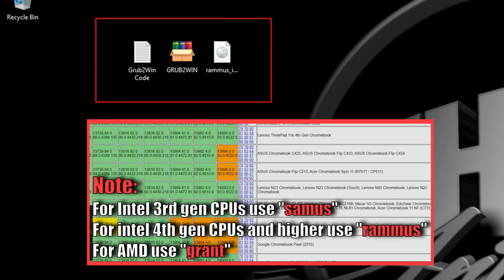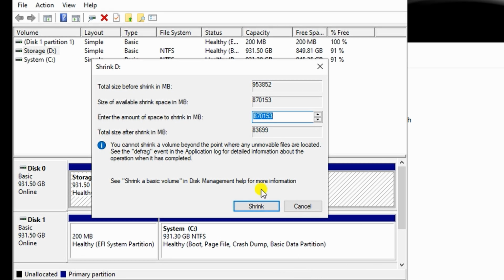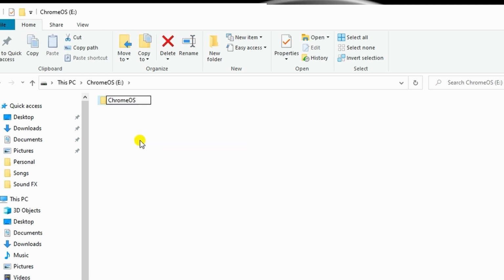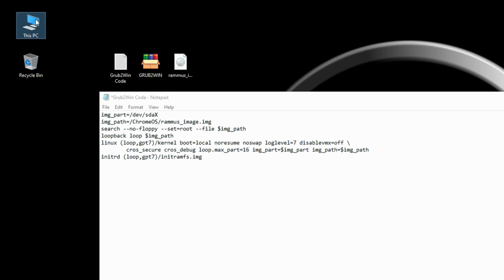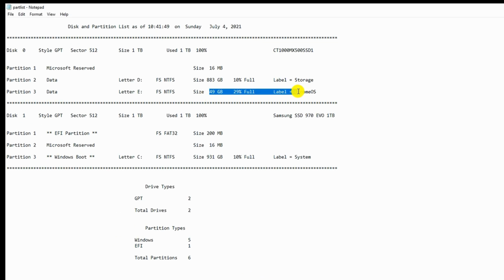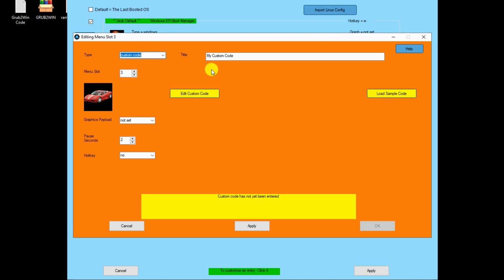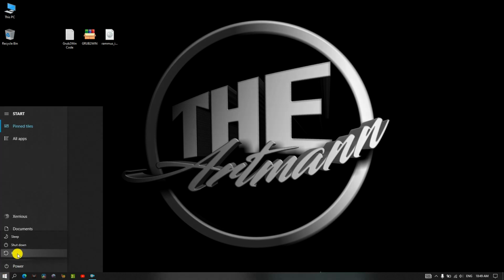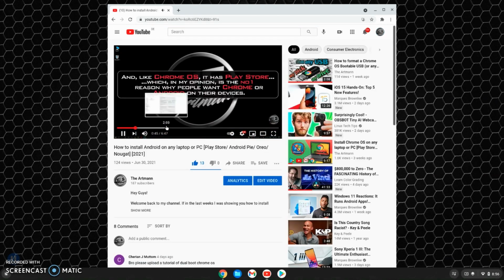Dual Boot Chrome OS and Windows 10 [No Linux, No USB, Easy Method] [2022]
Dual Boot CHROME OS and Windows 10 - Because I made a promise to some of you in the comments of my previous videos, here I am now with my last release about how to make a Dual Boot System CHROME OS OS with Windows 10, fully equipped with PLAY STORE, running Apps and all the features that both OS's has to offer.

Grub 2Win Code ➞ You can find it at "Downloads"

Cheers!